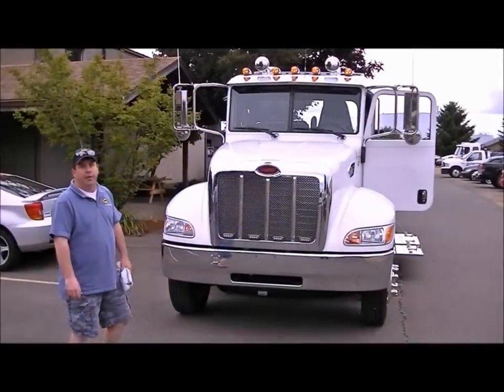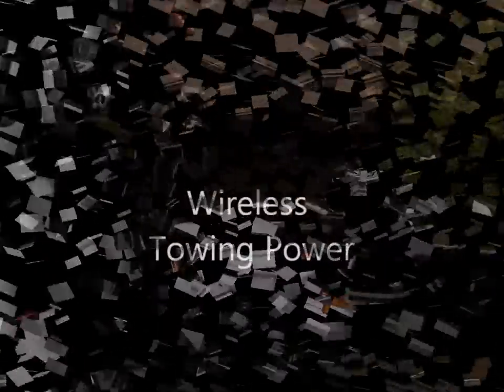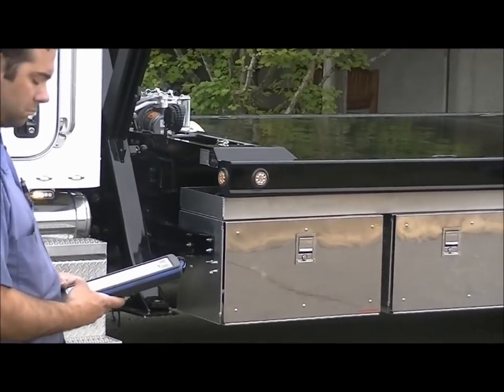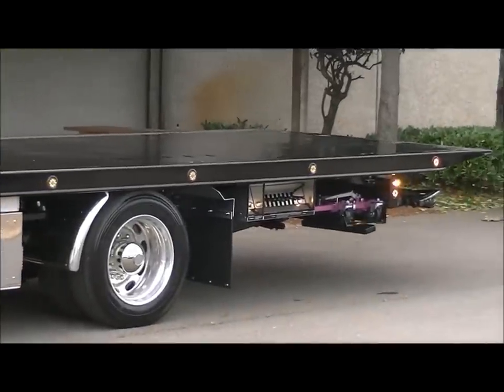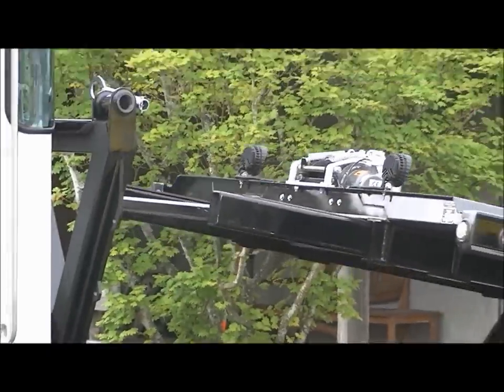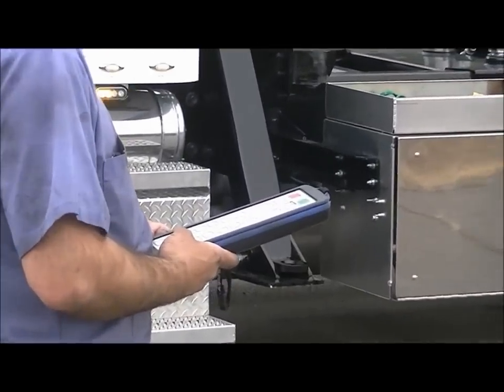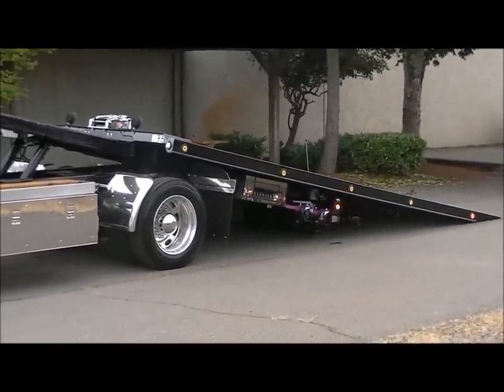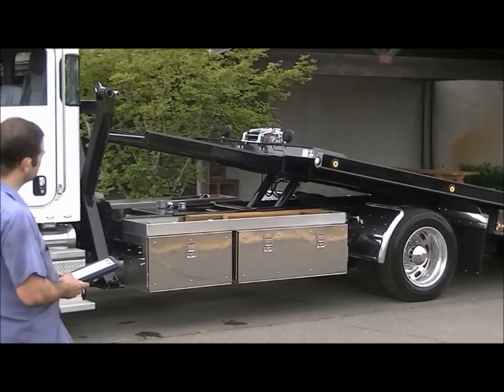SP Sidepuller Wireless Remote Demo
SP8000 Sidepuller & Wireless Remote Demonstration